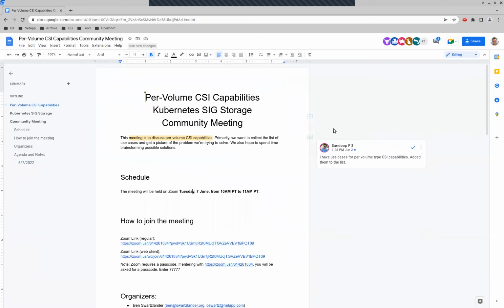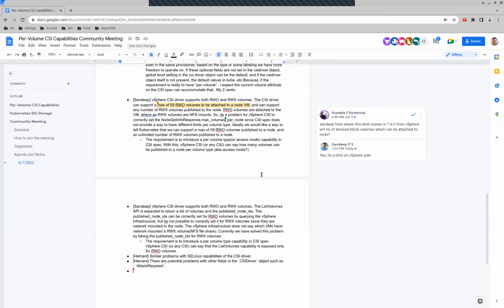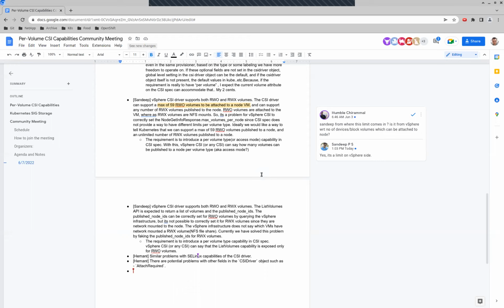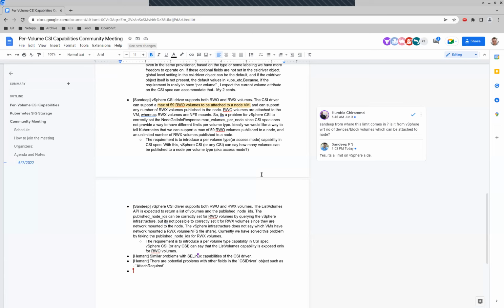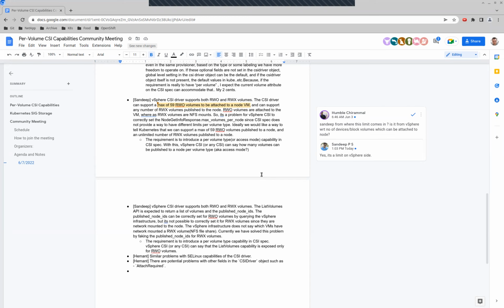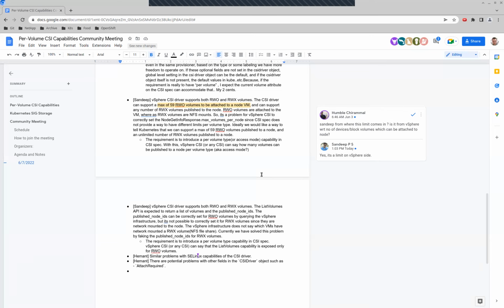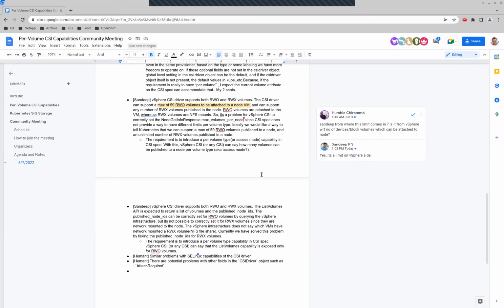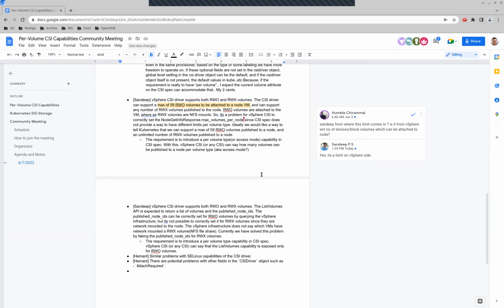Kubernetes SIG Storage - Per Driver Capabilities Discussion 2022-06-07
Kubernetes Storage Special-Interest-Group (SIG) Per Driver Capabilities Discussion - 07 June 2022

Meeting Notes/Agenda: -

Moderator: Ben Swartzlander (NetApp)